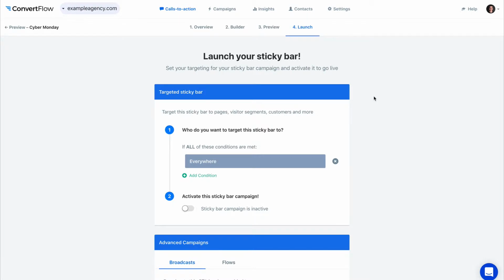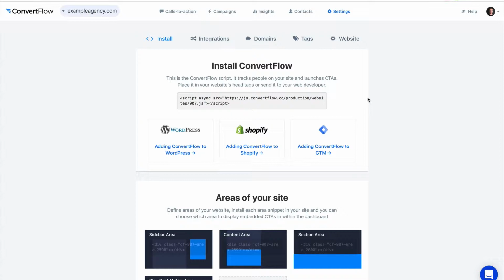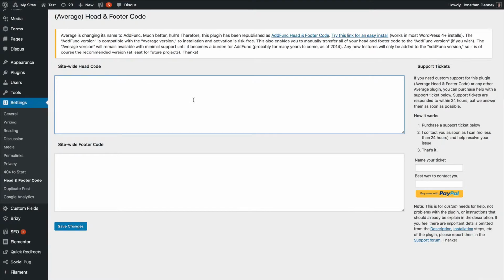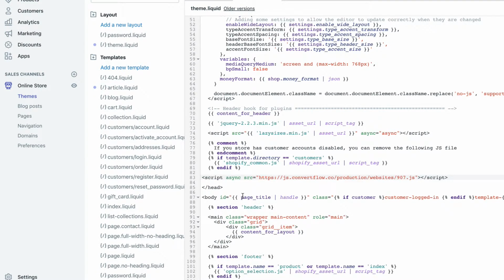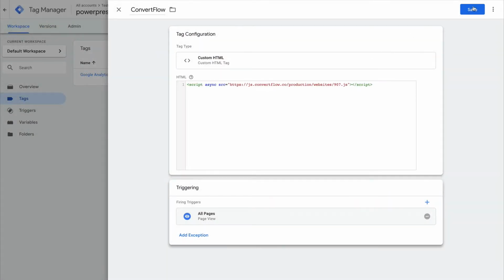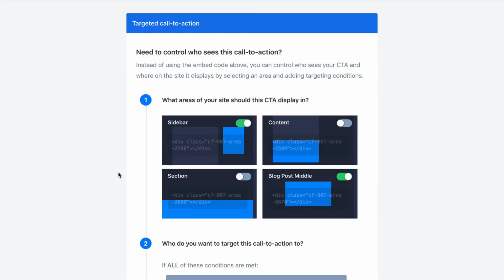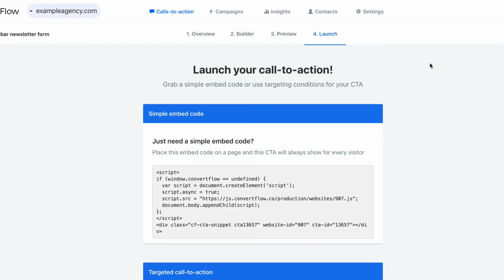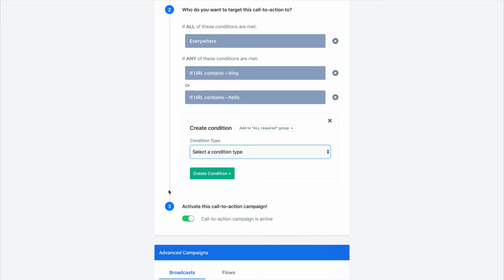How to install ConvertFlow on your website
Once you’ve created a CTA, hit the launch button and you’ll be given a code, that you’ll want to place between the head tags of your website.

You can also find this by clicking Settings, then Install code and then copying it from the selection box.

This is the ConvertFlow tracking code. Each website dashboard you manage in ConvertFlow has it’s own unique tracking code that needs to be placed on the website.

Once it’s installed, it will automatically track your website visitor’s activity, launch your popup CTAs, and it will also identify contacts on your website to track their activity, by looking for email field submissions, whether they’re submitting ConvertFlow forms or not.

Installing the ConvertFlow code is a little bit different for each website CMS you use. In this video, I’ll cover placing ConvertFlow in the top website CMS’s. If your CMS isn’t covered, you’ll probably find similar code placement controls that you can use.

WordPress
WordPress is the most popular website CMS, so chances are you’ll be integrating ConvertFlow with WordPress.

Adding ConvertFlow to WordPress is easy.

Just head to the plugins area of your WordPress site, search for "AddFunc Head & Footer Code", install the plugin, and activate it

Then, head to Settings then Head & Footer Code to install your ConvertFlow site code

With your ConvertFlow script copied, paste it in the "Head code" field. Then click "Save".

ConvertFlow will now start tracking your website visitors, and your CTAs can be displayed.

Shopify
The next most popular website CMS is Shopify, which is used by ecommerce stores.

To add ConvertFlow to Shopify, click the “Online Store” link in the admin navigation, then click “Themes”.

For your current theme, to the right, click “Actions”, “Edit Code” and then click to the theme.liquid file.

Scroll through the code and paste the ConvertFlow script before the closing head tag, which is followed by the opening body tag.

Another commonly used tool is Google Tag Manager, which is this handy free tool you can use to consolidate all of your website’s marketing, tracking and advertising scripts into an easy to use interface made for marketing teams.

To add ConvertFlow to Google Tag Manager, click "New", name the tag "ConvertFlow", choose "Custom HTML tag", paste the script code within the HTML field and click "Save".

Make sure that your trigger options for the tag are set to "Once per page" and the script fires on all pages.

Once you’re done, make sure to click the “Publish” button so your changes take effect.

Embedding CTAs
Once you’ve got the ConvertFlow tracking code installed, the next piece of code you may end up needing to install is embed codes for your embedded CTAs.

You have 2 options for embedding CTAs:

Using a direct embed code for embedded CTA
Or, you can use area snippets and targeting conditions
While using the direct embed code works fine when you're adding a CTA that you want to display for every visitor seeing a specific page, it isn't a scalable workflow for displaying CTAs on a website across many pages.

Area snippets make it a breeze to display embedded CTAs at the right place and time, without having to revisit your website code, just like how you can with popups.

Area snippets can be installed in predefined parts of your website, such as your sidebar, your home page's footer, at the bottom of your blog posts, etc.

When launching an embedded CTA, you’ll have the option to target the CTA to areas, as well as add targeting conditions to control in who sees the embedded CTA and on what pages it can show on.

You can also find and manage your website's areas, by heading to Settings then Install Code and scrolling down.‍

Quick recap‍
Each website managed has a unique ConvertFlow tracking code, which needs to be placed for your popups to be able to launch, and for your visitors to be tracked.

Embedding CTAs is quick using a direct embed code. However, everyone will see CTAs embedded using a direct code.

For a better workflow and more control, you can place area snippets in predefined parts of your site, and start conditionally showing embedded CTAs to visitors based on the pages they're visiting, what contact segments they're in and more, helping you better personalize your website content for every visitor.

And that’s how to install ConvertFlow code on your website.